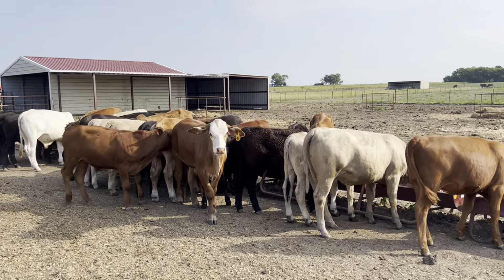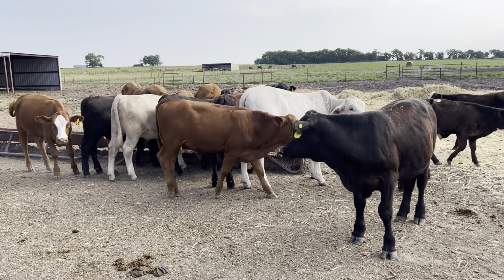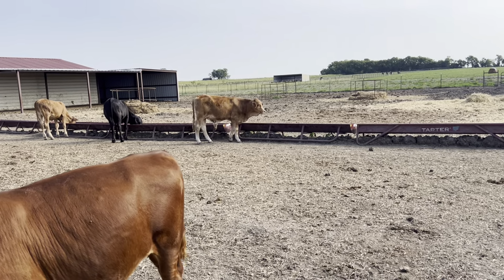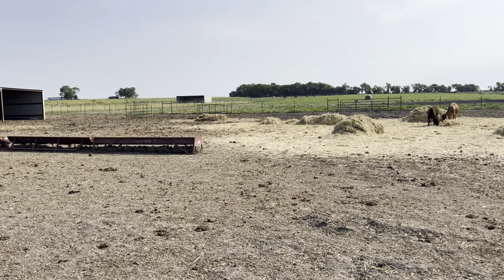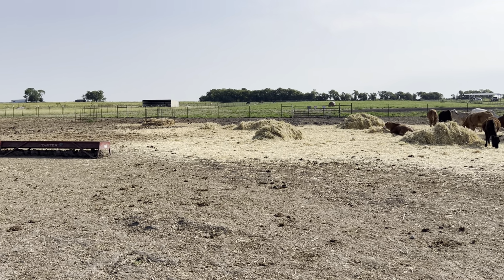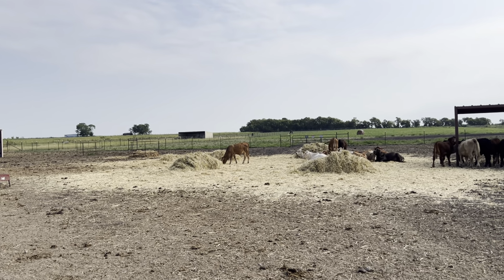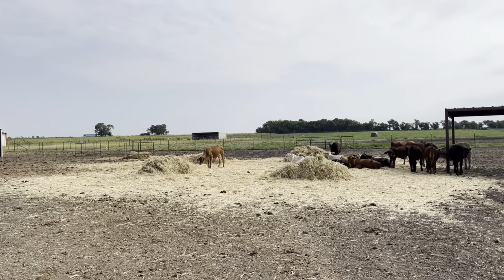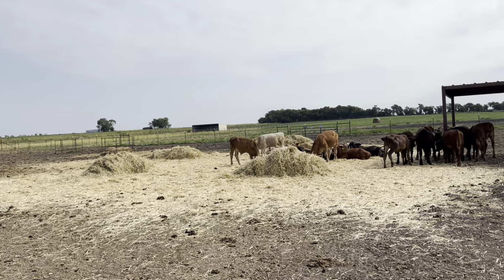15,000$ a Year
From bum to middle class.